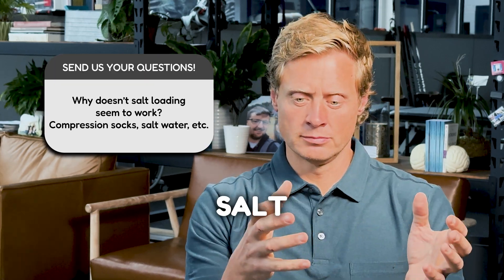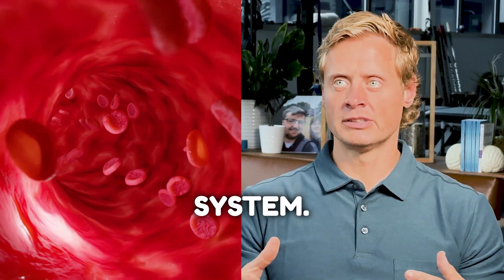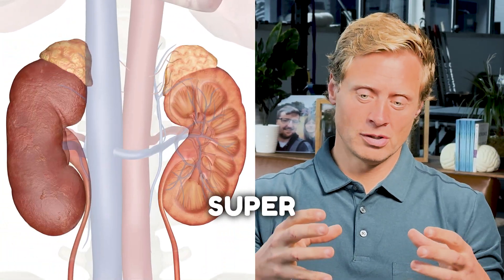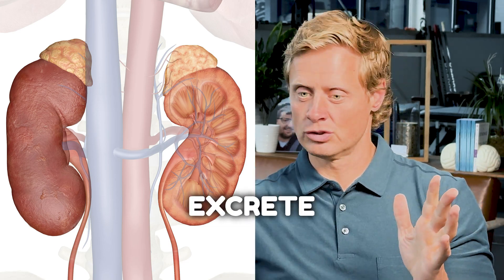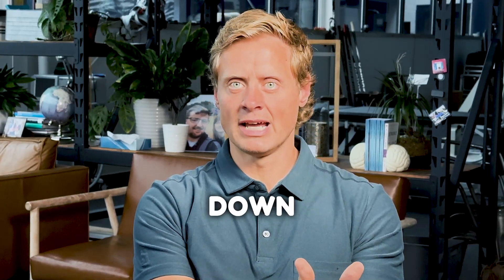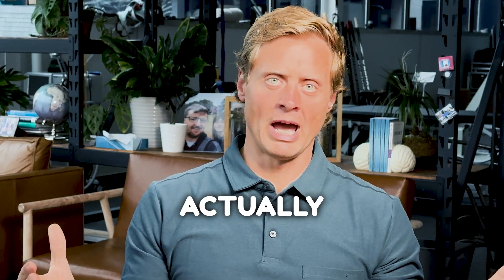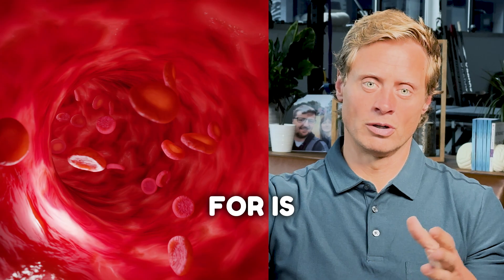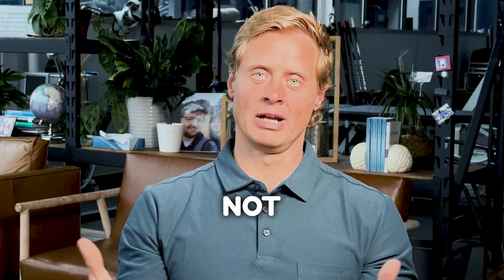Why isn't Salt Loading working for me?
While salt loading aims to expand blood volume temporarily, it often overlooks the underlying causes of symptoms like increased heart rate. The body's intricate systems, particularly the kidneys and neurogenic mechanisms, are designed to regulate salt concentration and blood volume precisely. Overstimulating the body with salt can lead to complications, as it forces the kidneys to work harder to excrete excess salt. The primary concern is often not a lack of blood volume but rather inefficient circulation, particularly in delivering blood to the brain. Thus, the real issue may lie in understanding and addressing the reasons behind inadequate blood flow rather than merely increasing blood volume.